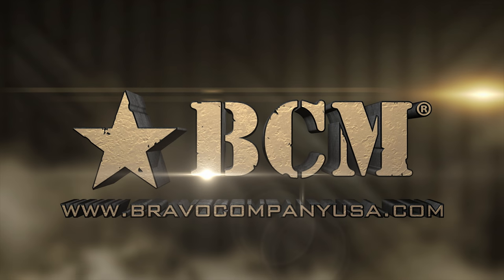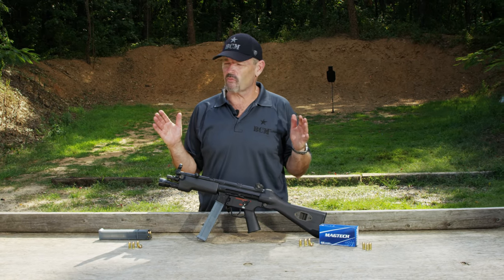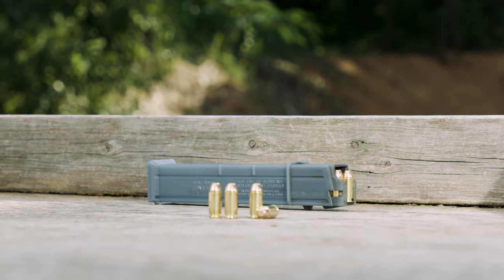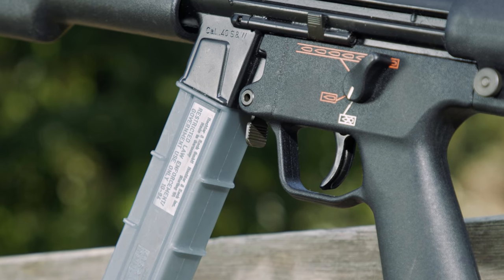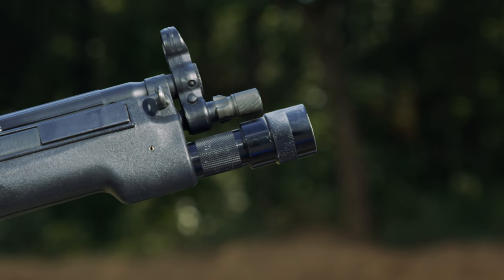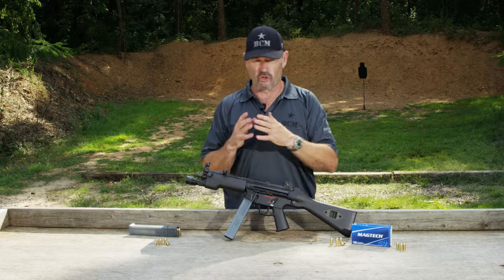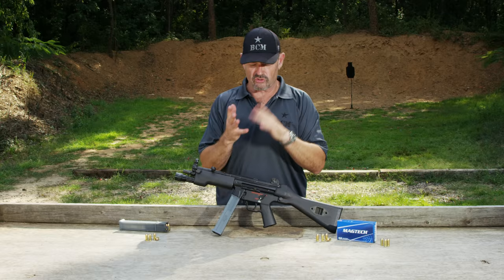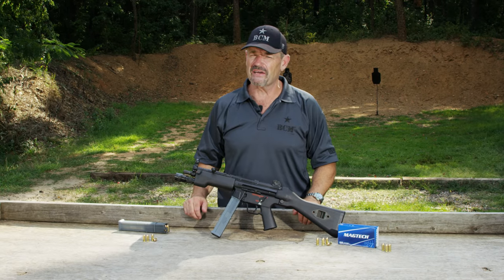H&K MP5/40 4k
Larry takes a look at a variant of the classic H&K MP5 series, the MP5/40 in .40 S&W.